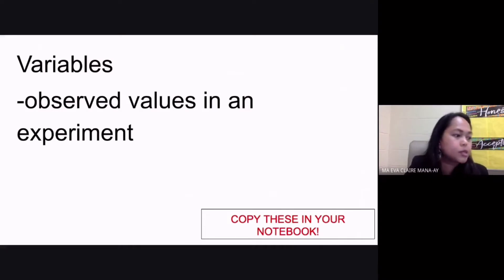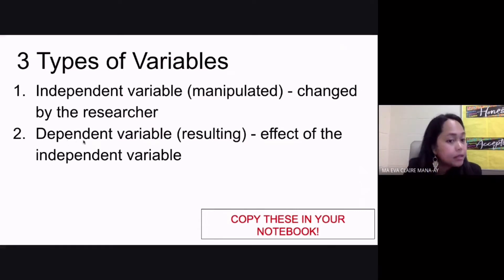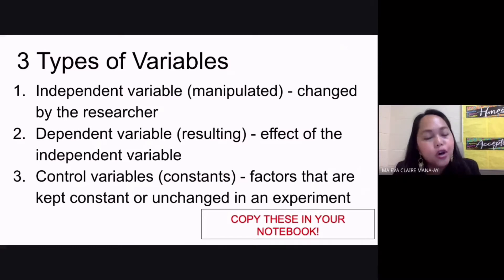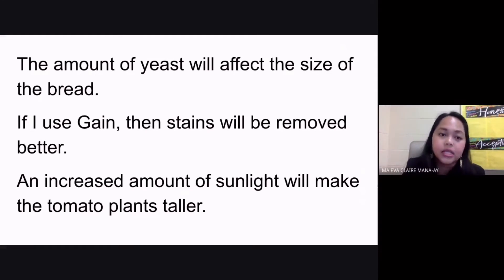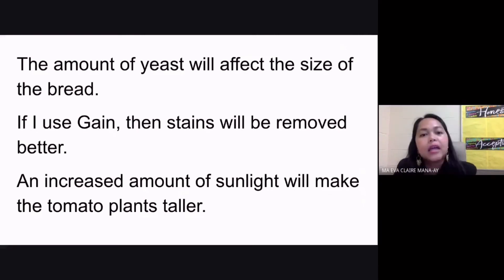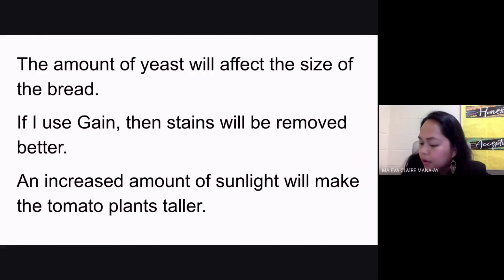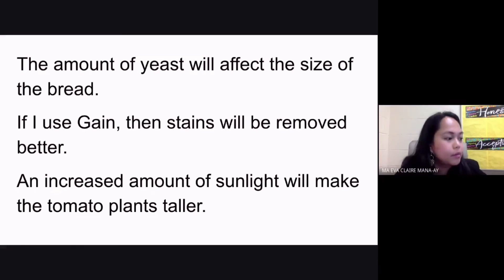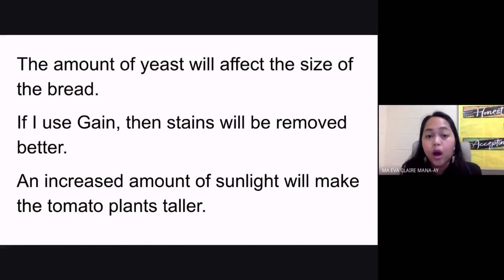Scientific Method Steps Part 3 (Types of Variables)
This is a discussion of the scientific method and its steps, particularly the types of variables and their differences.